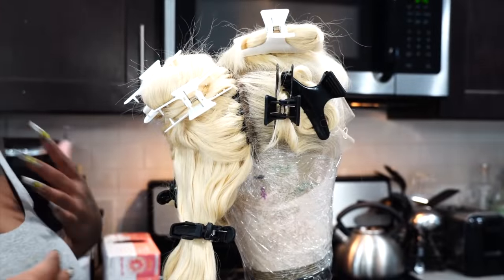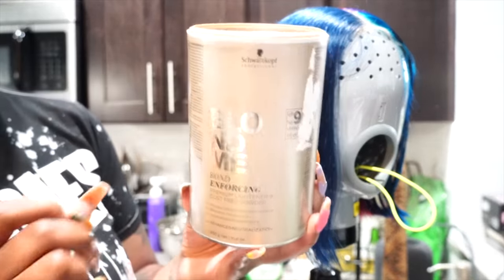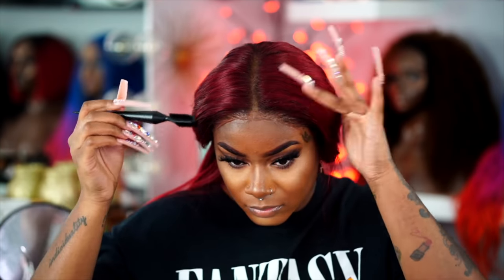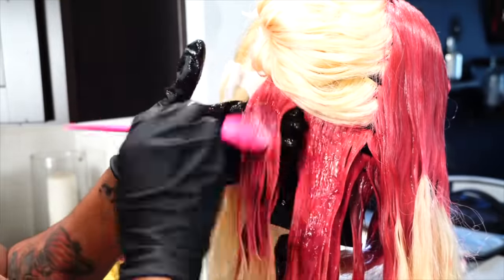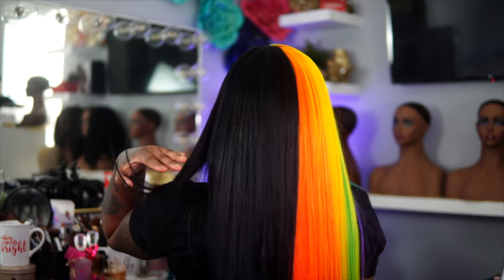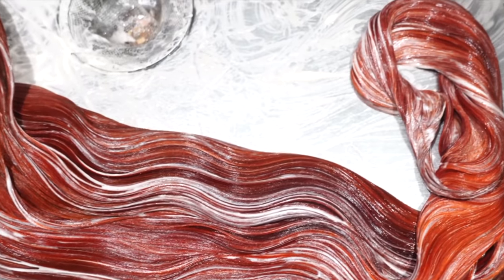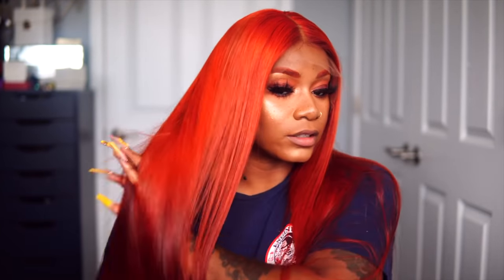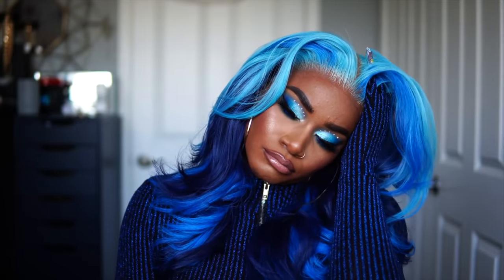WATCH ME COLOR & INSTALL 11 WIGS!! | I Killed This! | Laurasia Andrea Wig Compilation 2021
*WATCH IN 4K. WE 4K FAIRIES NOW!!*
You are watching a video of Laurasia Andrea Wig Compilation 2021: WATCH ME COLOR & INSTALL 11 WIGS!! | I Killed This!

 watch me dye 11 wigs watch me dye wigs kiss colors tintation wig compilation 2021